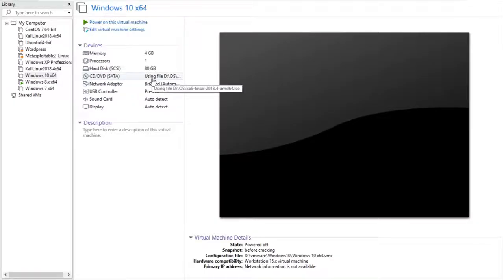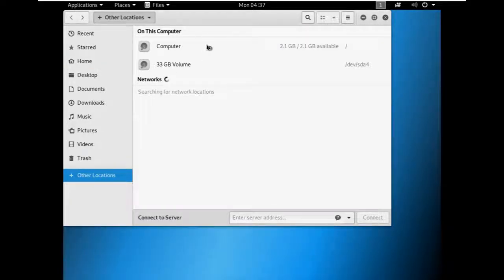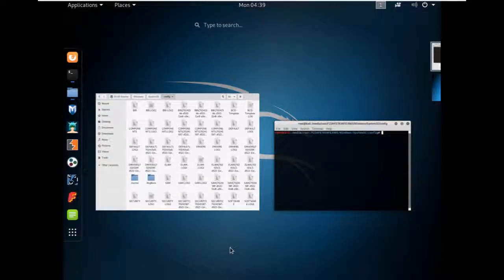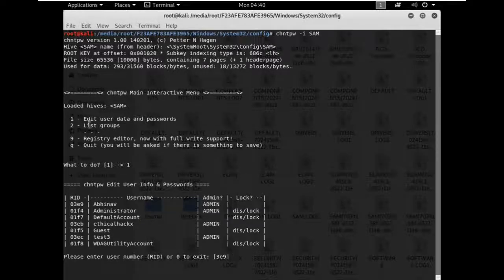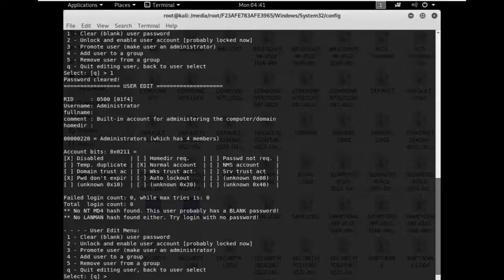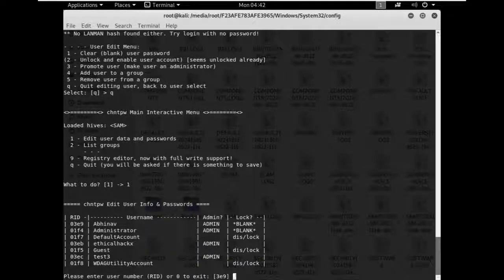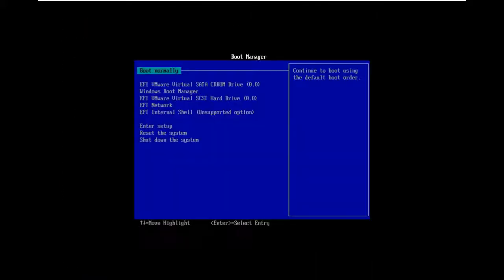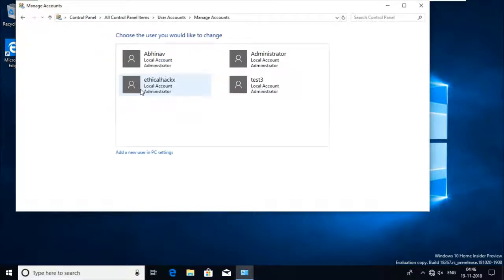Hacking Windows 10 Admin Password Method 2 Kali Linux